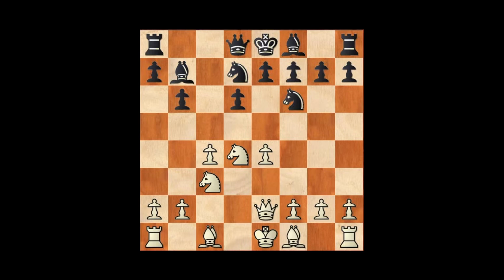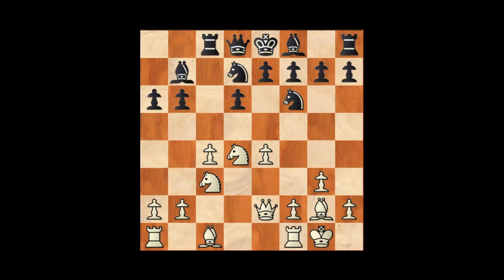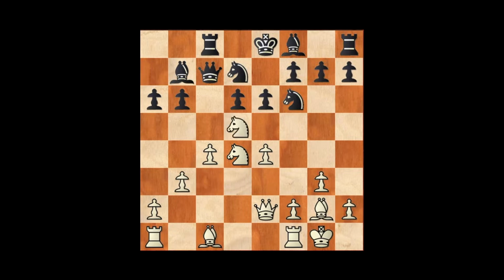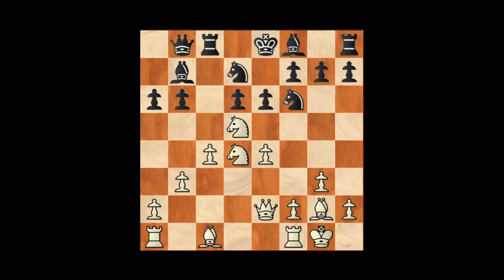Chess Basics | Castle Early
Master the basics and you're on your way to becoming a strong Chess player. In this lesson, (FI) Lawrence Tavagwisa explains the importance of castling early in the opening. The featured game is one played by the 13th World Chess Champion, Garry Kasparov vs Valery Salov in Barcelona, 1989. Enjoy.